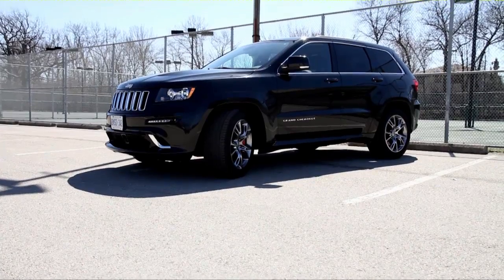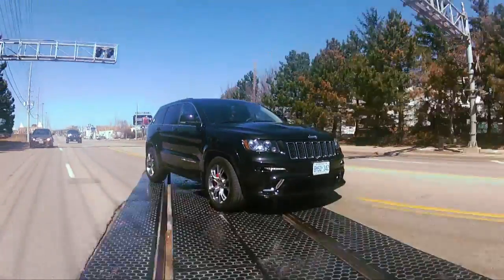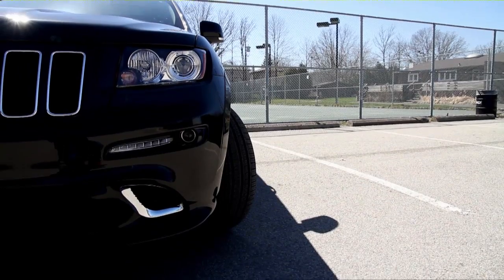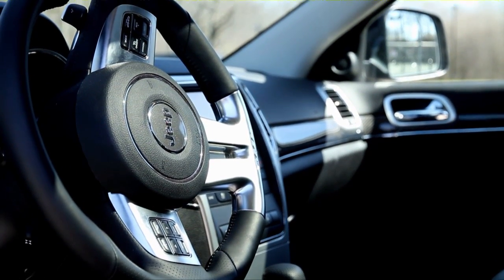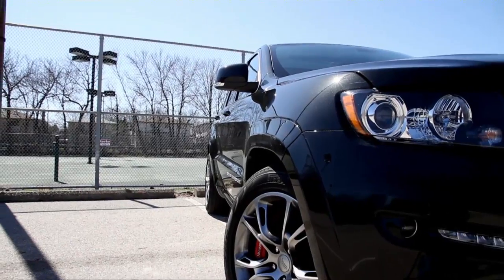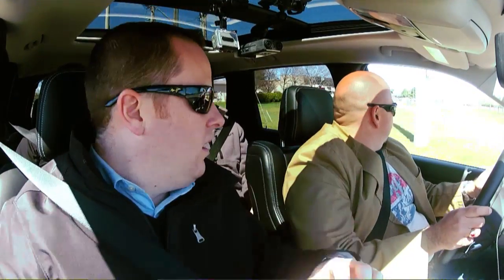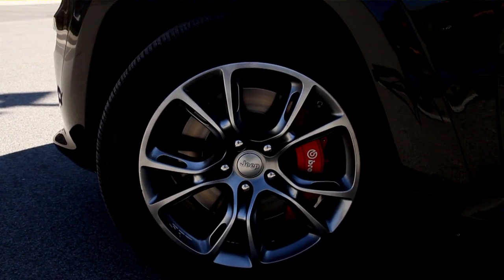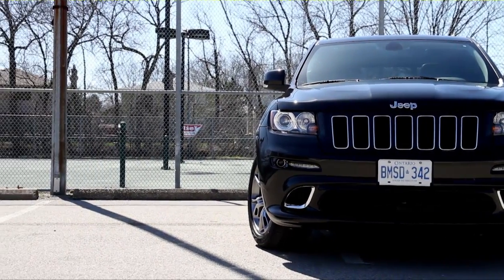2012 Jeep Grand Cherokee SRT8: 4 Guys In A Car Review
Jeep's monster of a sports utility is putty in our hands. Well, putty in Brian's hands. For the rest of us, it's pretty nice too—until he decides to do a panic stop.

So is the Jeep a match for its more expensive rivals? We think so.

for more!